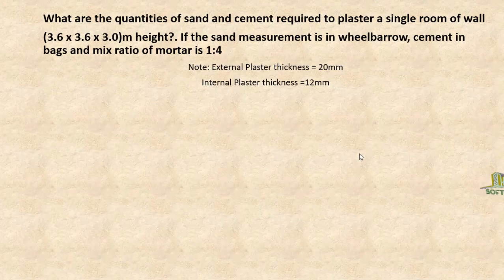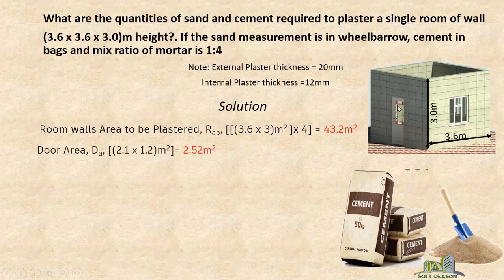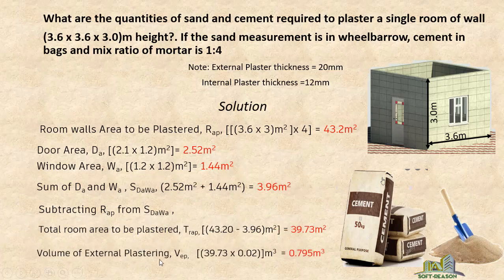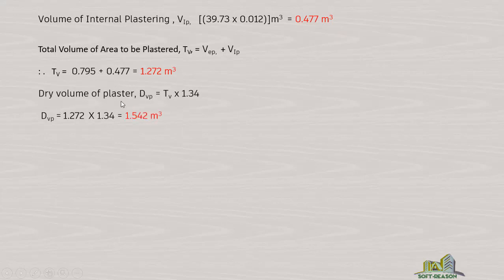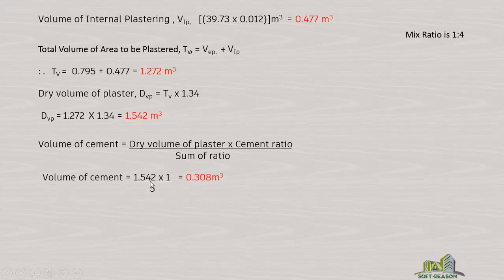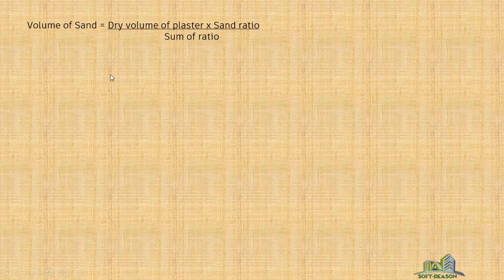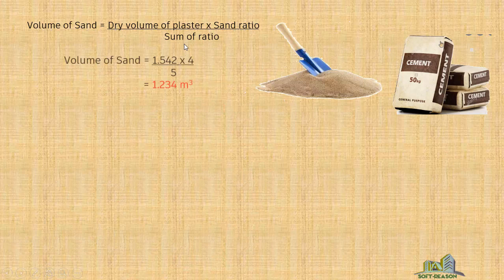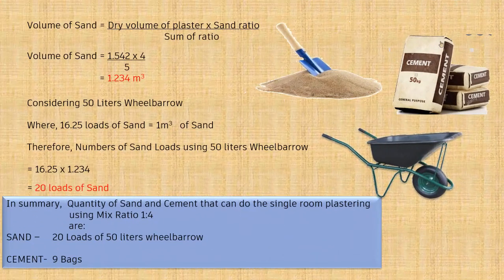How to Calculate Quantity of Cement and Sand for Plastering Work in Building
Building Plastering work
Mortar Mix
1:4 Mix Ratio
1:6 Mix Ratio
Quantity of Sand and Cement
50kg Bags of Cement
50 liters of wheelbarrow of sand
This lesson will explain step by step procedure to calculate the quantity of cement and sand to plaster a room of a specific perimeters.